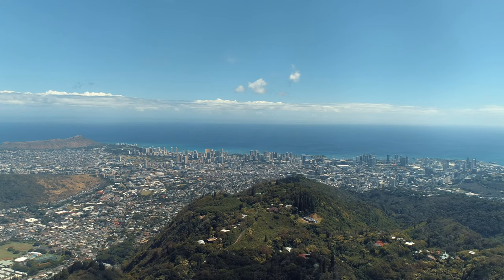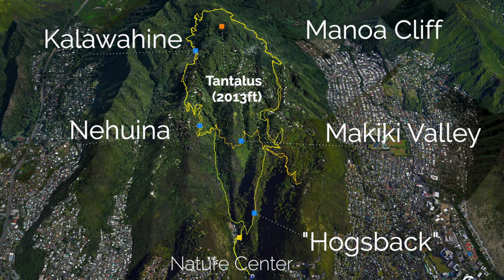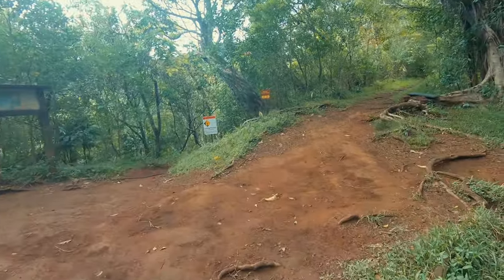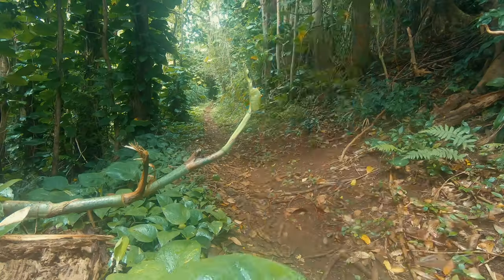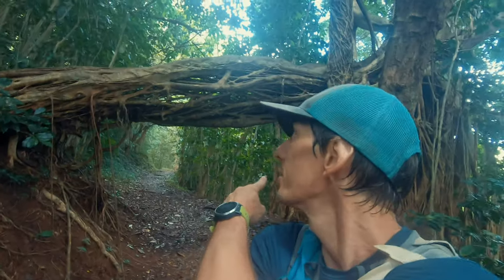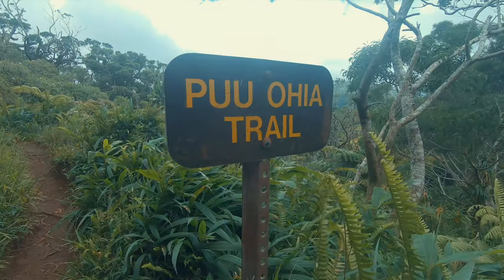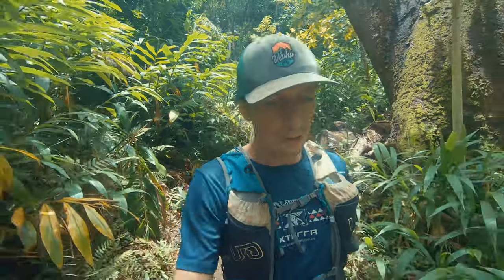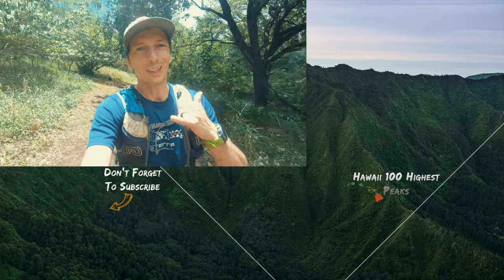Trail Running Tantalus | Hawaii 100 Highest Peaks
Trail running Tantalus is a new episode of Hawaii 100 Highest Peaks vlog series.

Tantalus peak which is #92 in the Hawaii 100 Highest Peaks list is 2013ft high. There is a beautiful running course around it, and you can access it from different ways, but today I will show you guys the whole loop. It can be a little bit complicated to understand the trail system first, but after you run couple times, you will get the hang of it.

Follow me on the running course of HURT 100 race, and enjoy some subtropical environemt, while I try to get to the top of Mount Tantalus.

Gear we use filming:

Panasonic G85 with Olympus 12-40mm Pro Lens
GO Pro 7 Black  Edition